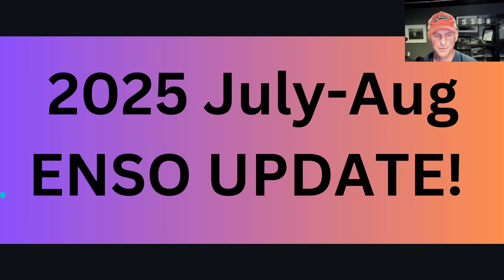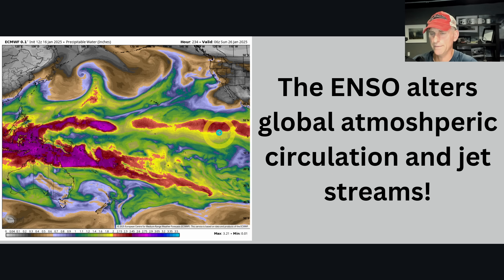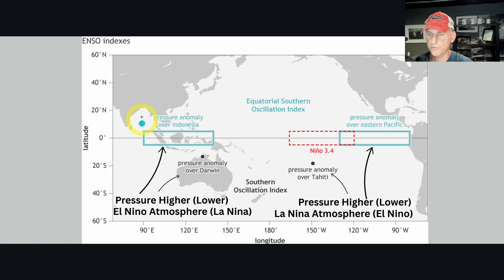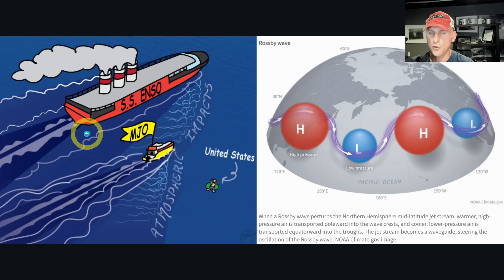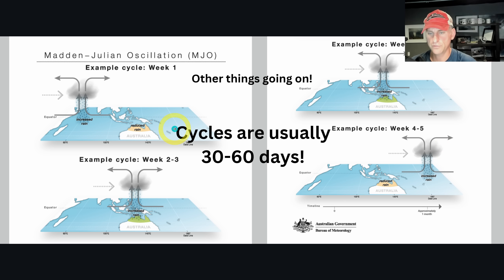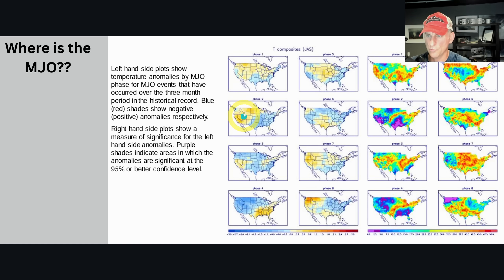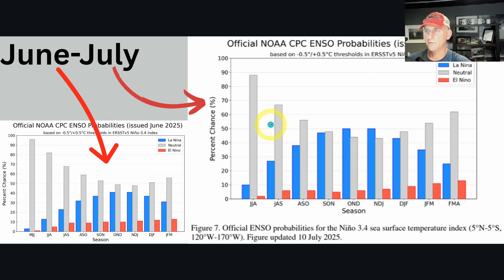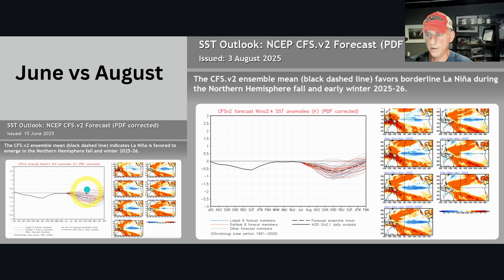La Nina Update! ENSO latest Forecast!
Early August ENSO Update!
The Pacific NW Weather Watch Channel has been hacked. I will update daily videos here until I can get access back to the original channel or create a NEW channel altogether!

Pacific Northwest West Weather Watch August 8th Update!